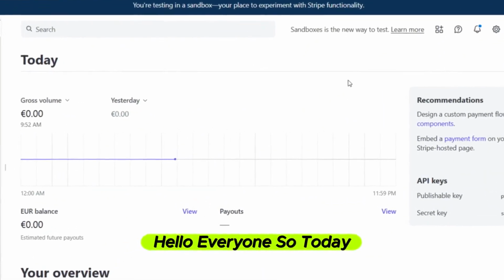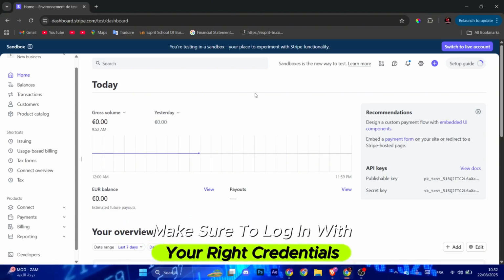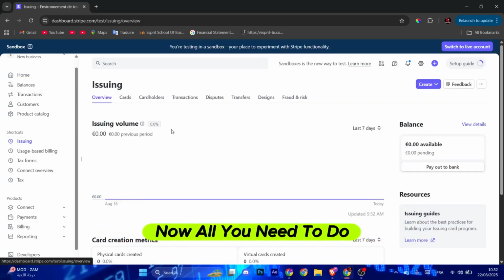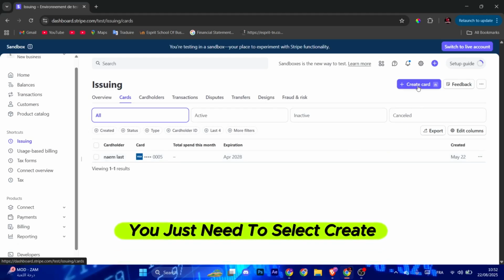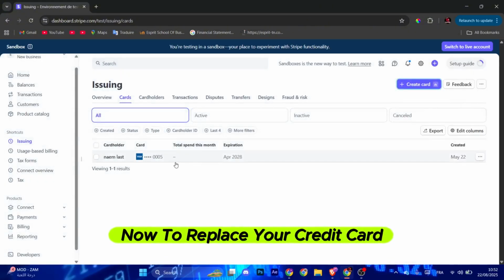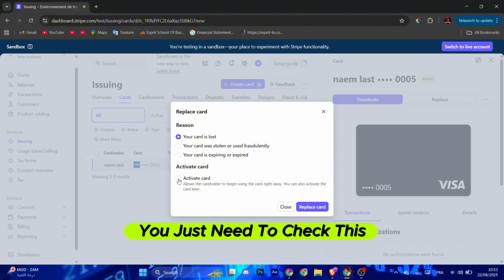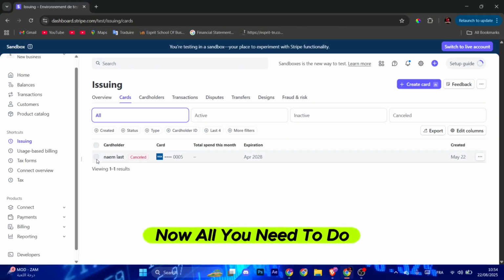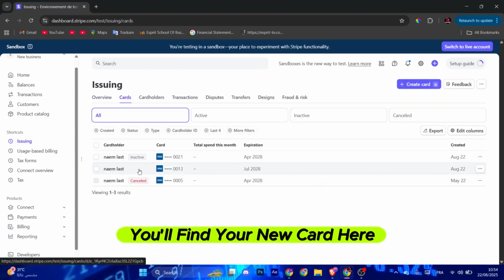How to Change Credit Card on Stripe (Fast & Easy 2025)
Need to update or change your credit card on Stripe? 💳 This fast & easy 2025 guide will show you how to manage your payment methods safely and keep your account up to date.

✅ In this video, you’ll learn:

How to access Stripe payment settings

Updating your credit card information

Setting a new card as the default payment method

Tips for avoiding failed payments

Managing multiple payment methods